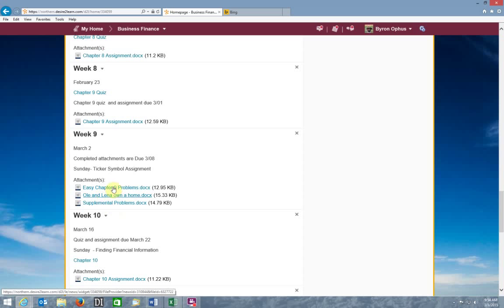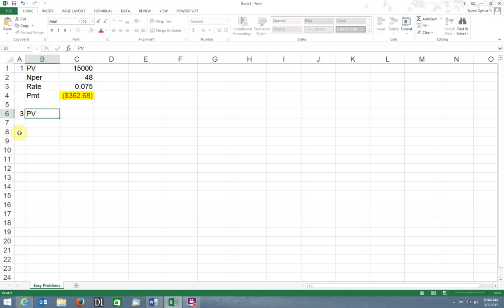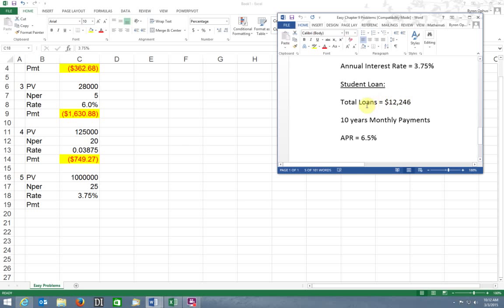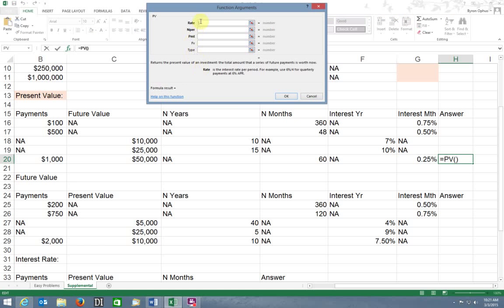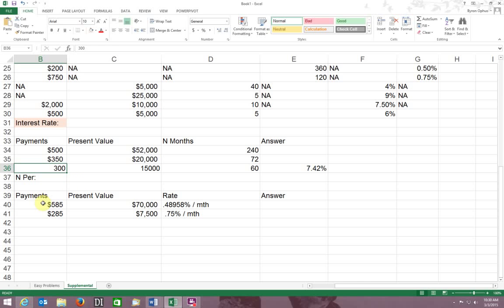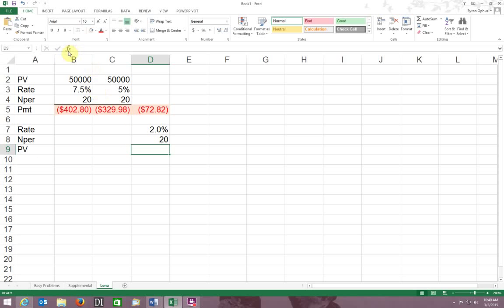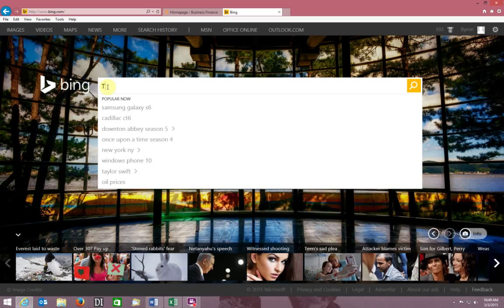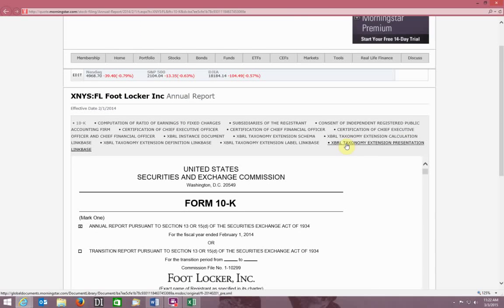BFIN 322 Chapter 9 Extra Problems